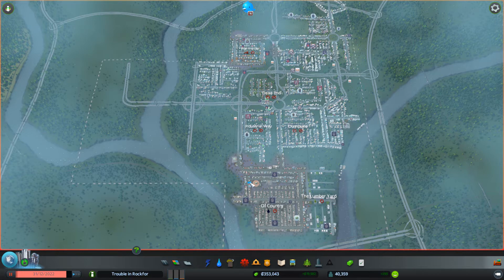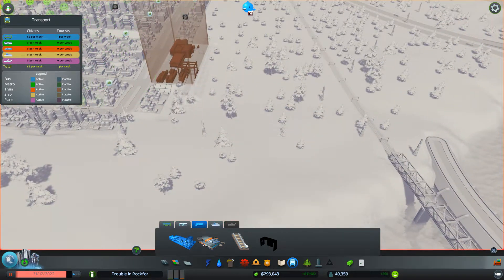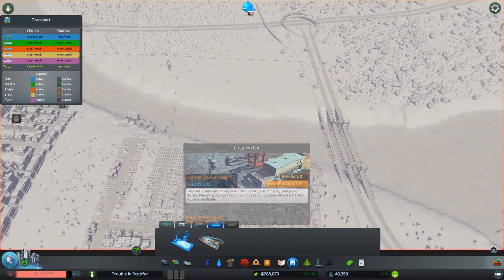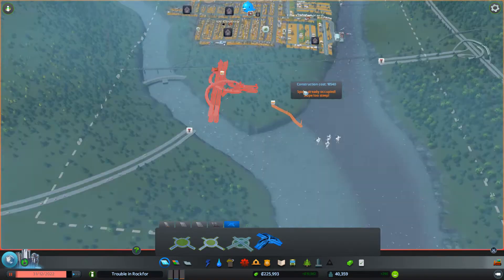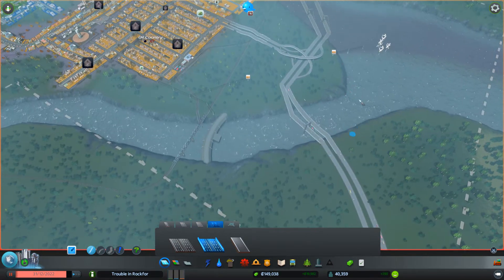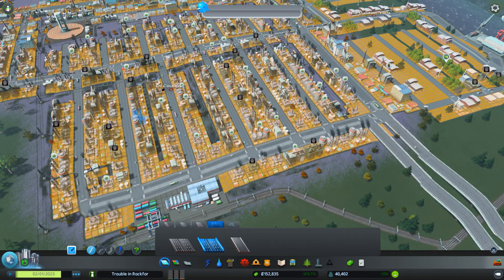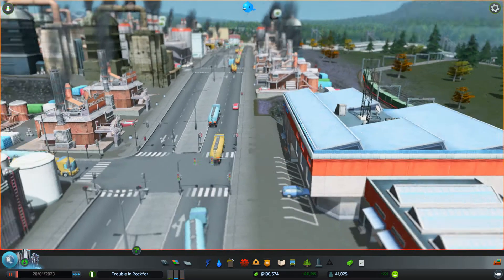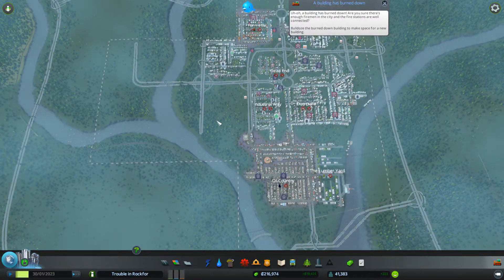#9: Buiding Freight Transport in Cities: Skylines - Your Industry Needs Supplies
There are four ways in the game of delivering your industrial goods to market and three ways of getting supplies for your industry.  This video focuses on getting the supplies.  In this a freight train, freight shipyard, and highway expansions are built.

Cities: Skylines is produced by Colossal Order and published by Paradox Interactive.  Gameplay footage is from this game.  If you enjoy what you see make sure to support the studio and purchase the game:

Title: #9: Buiding Freight Transport in Cities: Skylines - Your Industry Needs Supplies
Author: Troublmaker